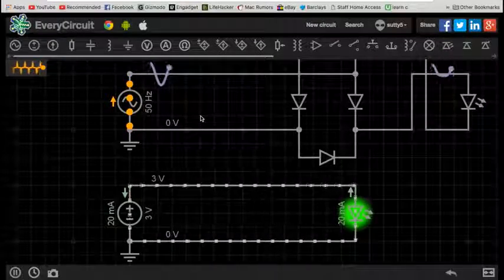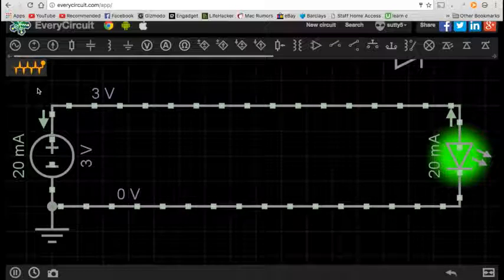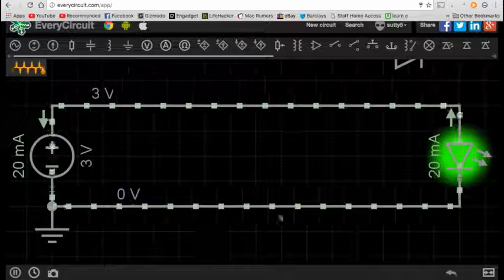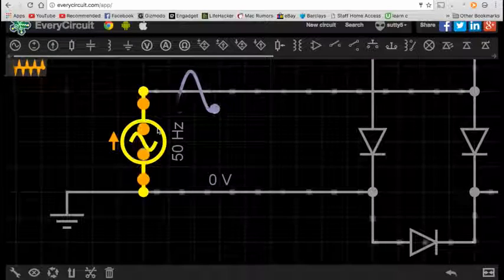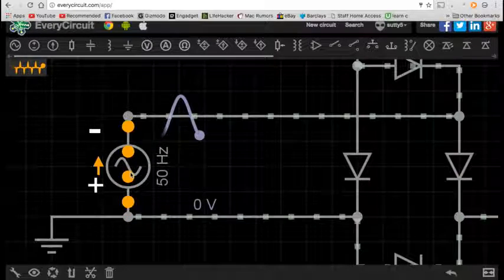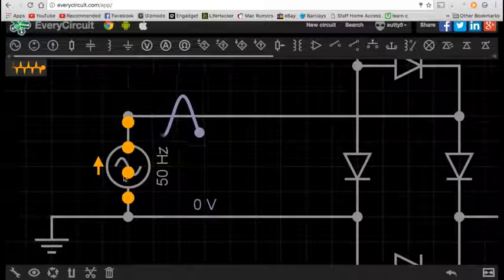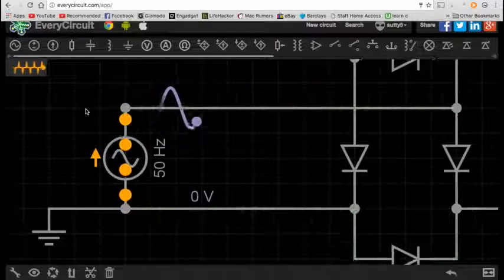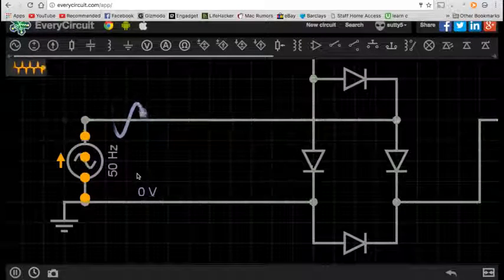AC vs DC Interactive! Electronics Basics 3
AC vs DC Interactive!
The voltage in AC circuits also periodically reverses because the current changes direction.
 Electric charge in alternating current (AC), on the other hand, changes direction periodically.

In direct current (DC), the electric charge (current) only flows in one direction.